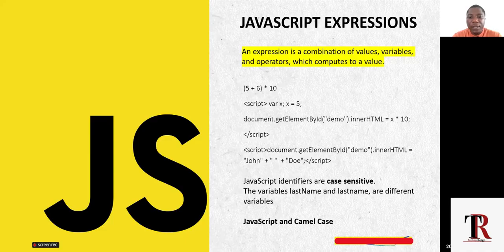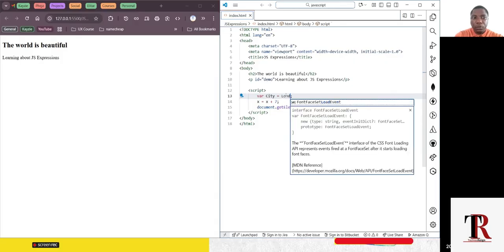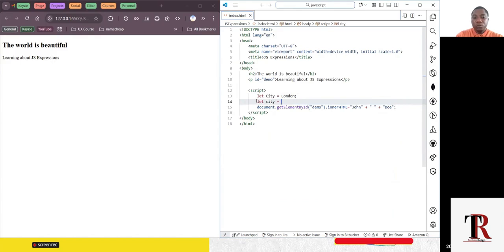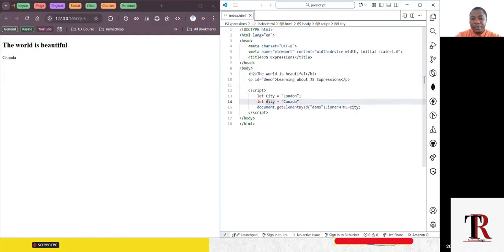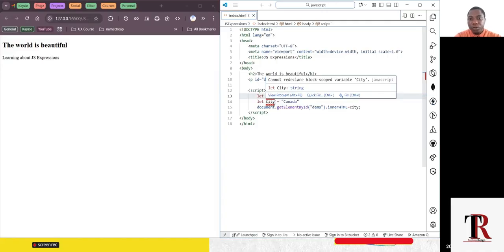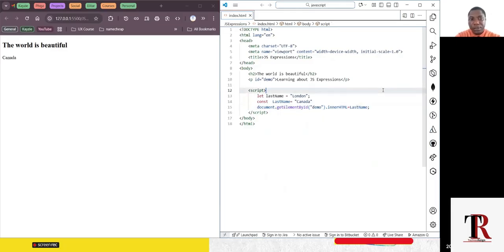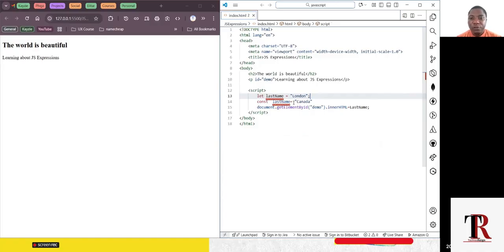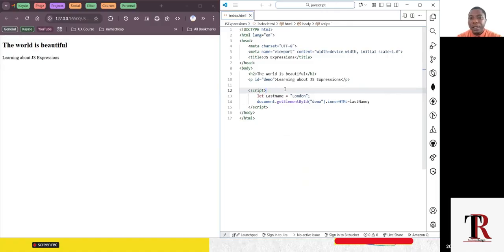JavaScript Tutorial for Beginners | Learn JavaScript in 2025